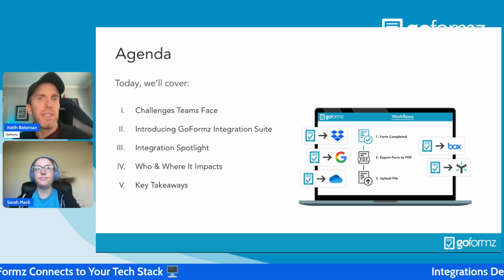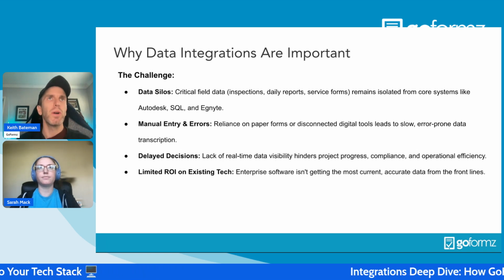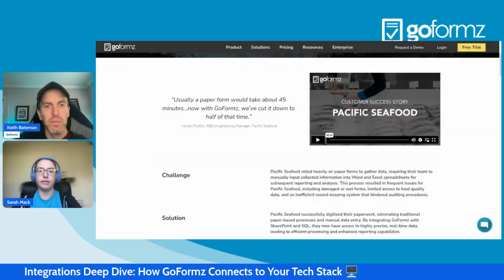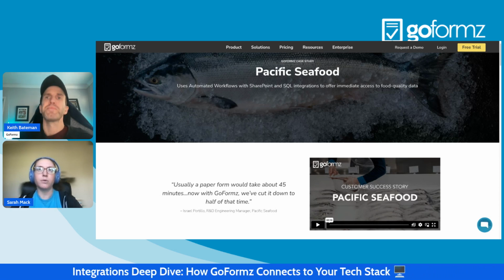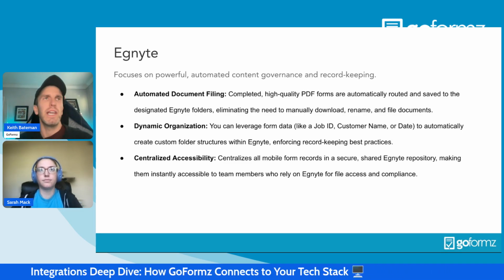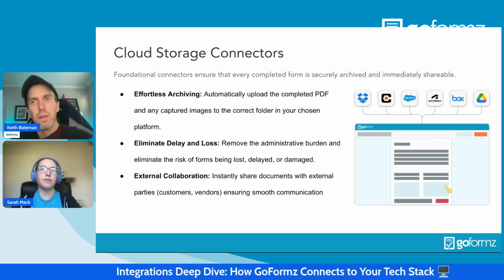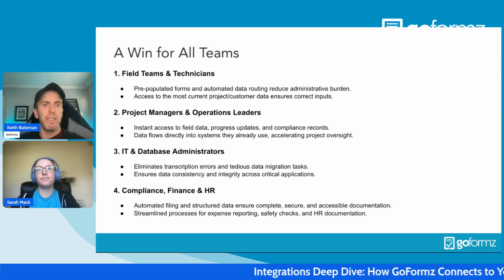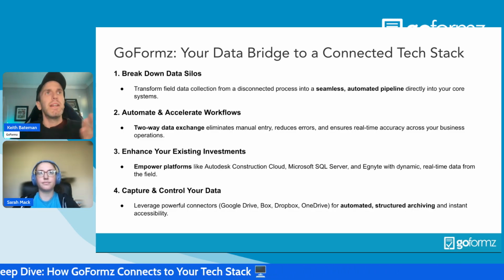Ep 7: Integrations Deep Dive: How GoFormz Connects to Your Tech Stack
In this episode, we explore how organizations can transform GoFormz into a universal data layer that seamlessly connects field teams with enterprise systems in real time. The session focuses on the operational challenges caused by paperwork and disconnected applications, and how automation can eliminate data silos while reducing risk and manual effort.

The discussion breaks down the tangible benefits of integrating GoFormz with mission-critical platforms such as Autodesk Construction Cloud, Microsoft SQL Server, Egnyte, and leading cloud storage solutions. You’ll learn how teams can automatically sync Daily Reports and QA/QC data to ACC, pre-populate forms and update SQL databases in real time, enforce content governance with structured Egnyte workflows, and simplify document archiving and sharing across Box, Google Drive, OneDrive, and Dropbox.

Designed for operations, IT, and project leaders, this episode highlights what’s possible when valuable field data flows instantly and automatically into back-office systems—unlocking true automation, better visibility, and more confident decision-making.